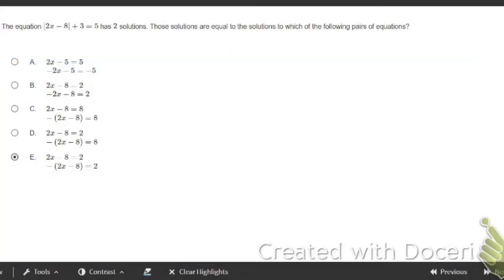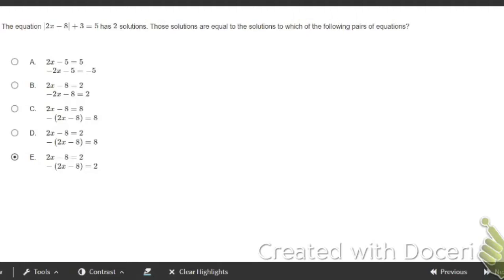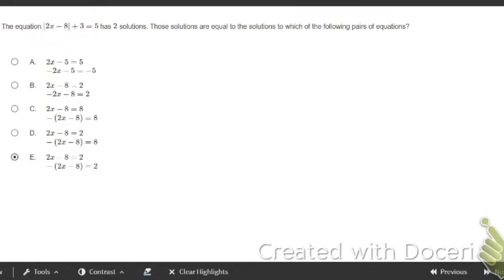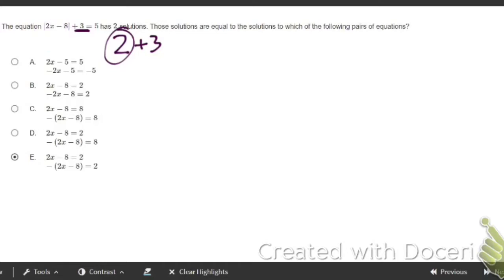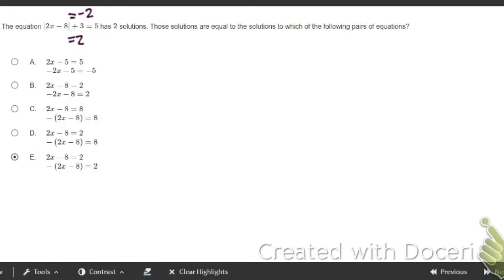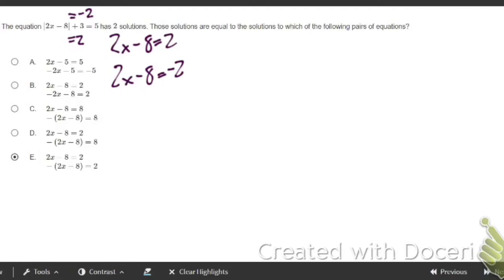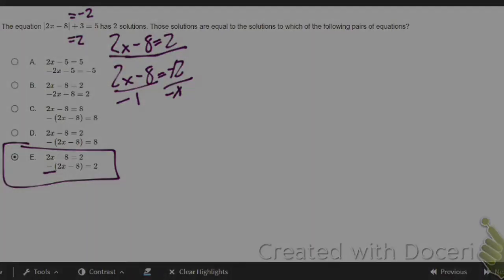How to Find Solutions of Absolute Value Equations [ACT BOOTCAMP] [ACT ONLINE PRACTICE TEST #40]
Thank you so much for your time. Enjoy the rest of your day guys!